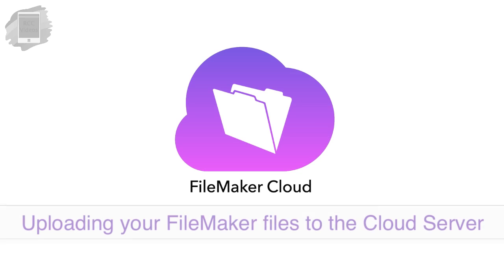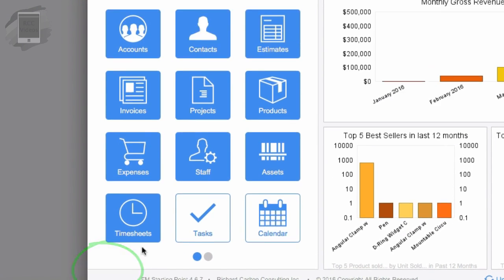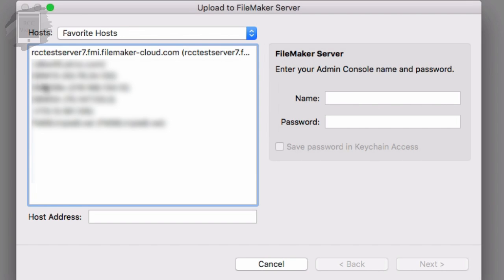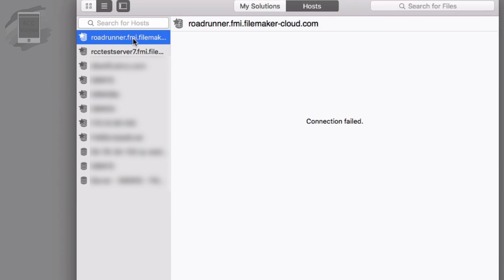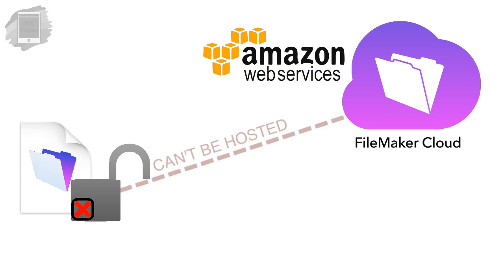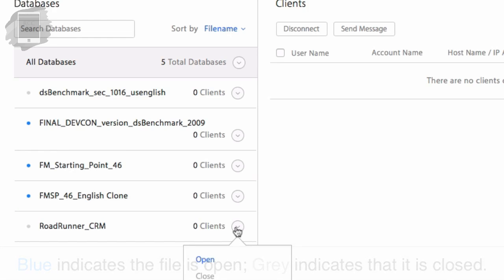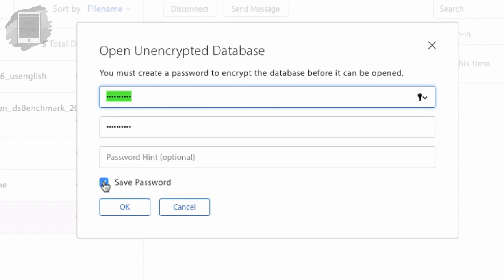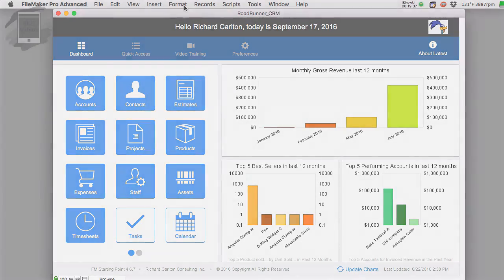Uploading a FileMaker File to FM Cloud | FileMaker Pro 15 Training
in this video I want to talk about uploading your FileMaker files to your FileMaker cloud server now in other
videos we've walked through the process of purchasing and setup of a FileMaker cloud server so at this point we're
going to assume that you've done that yourself or maybe you worked with a consultant to help you do that and now
you're up and running and to go so how do you upload a file to the filemaker cloud server.

FileMaker Cloud BYOL
Amazon AWS FileMaker Cloud